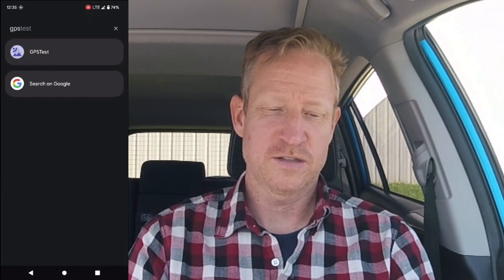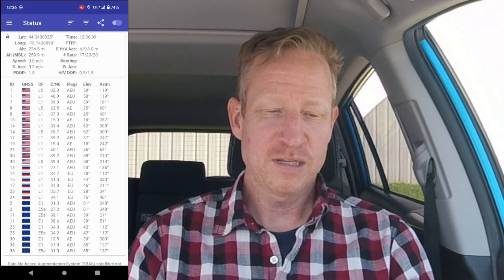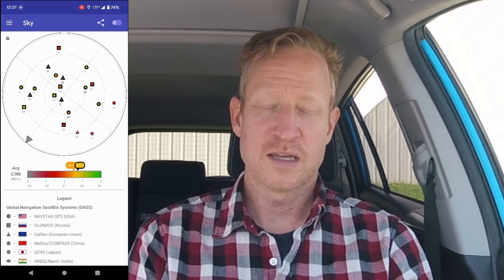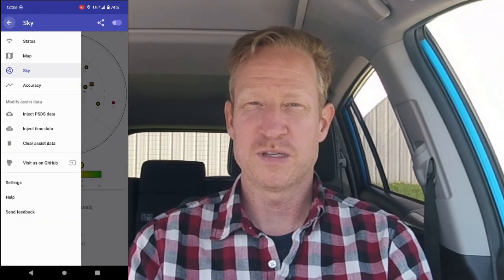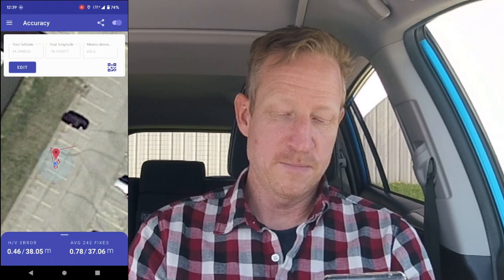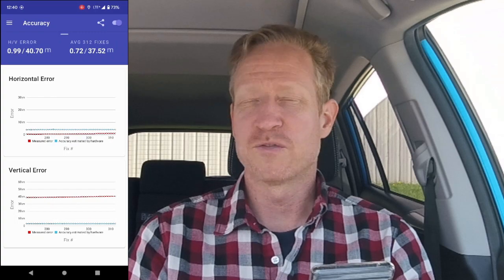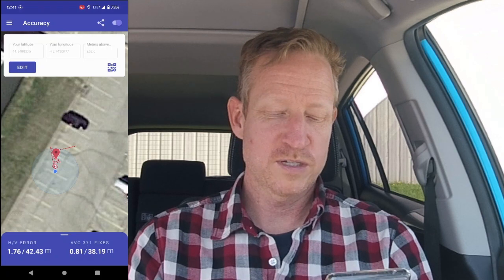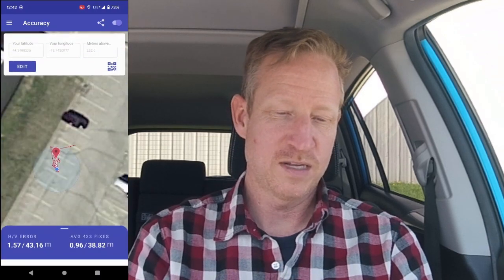Exploring the Android GNSS (GPS) device chips using the app GPSTEST by Barbeau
Global Navigation Satellite Systems (GNSS/aka GPS) are everywhere in our tech. Surveyors use GNSS to get highly-accurate points for use in legal parcel cadastral mapping. But what can you squeeze out of your phone or consumer-GPS?

This video demos the open-source android app GPSTEST for android app store link).